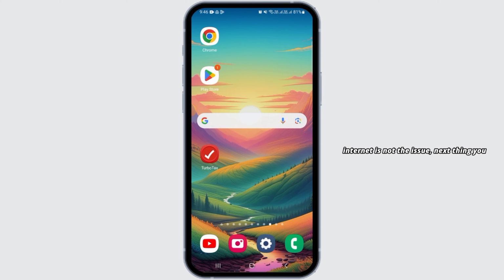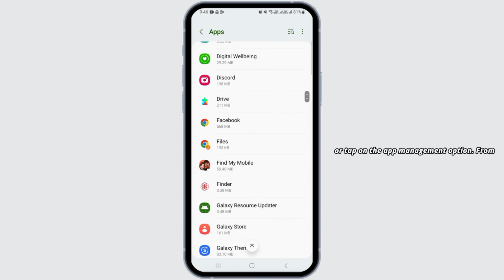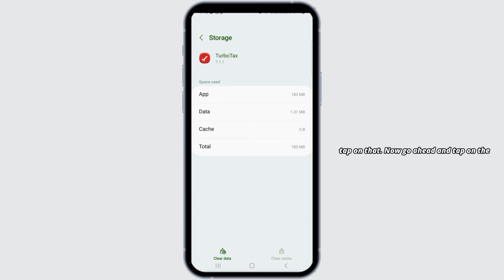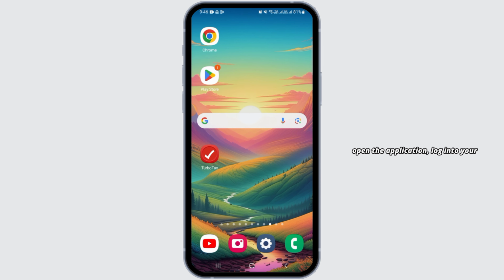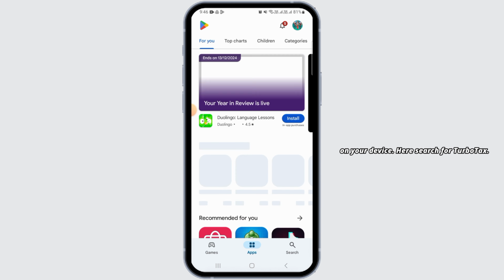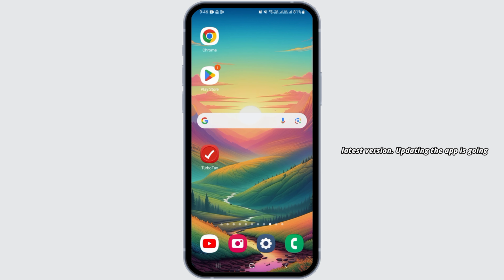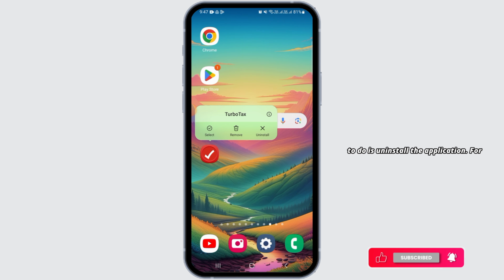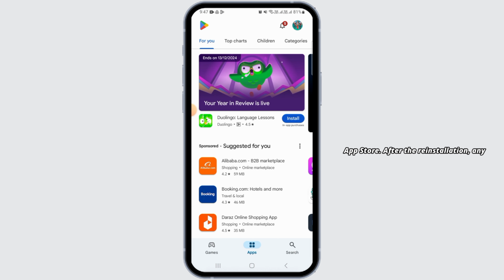TurboTax App Not Working: How to Fix TurboTax App Not Working 2025 (FIXED)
Having trouble with the TurboTax app not working in 2025? Don’t worry – we’ve got you covered! In this video, we’ll show you step-by-step solutions to fix the most common issues that might be preventing the TurboTax app from working correctly.

Whether you’re having trouble with logging in, frozen screens, or other errors, these tips will help you get back to filing your taxes with ease.